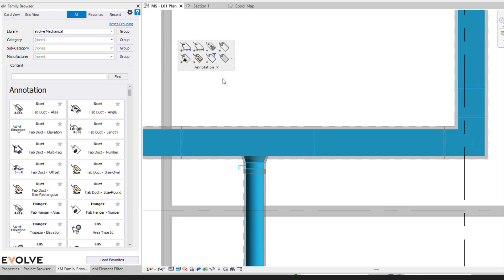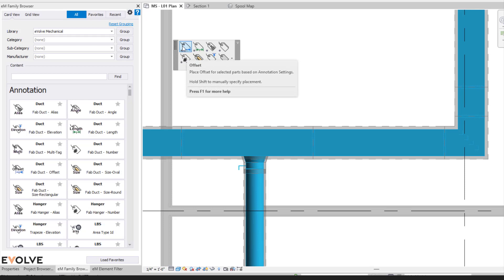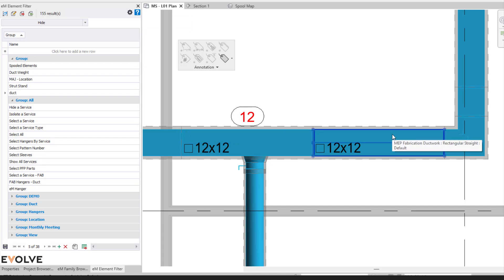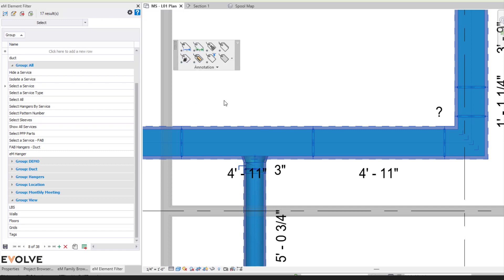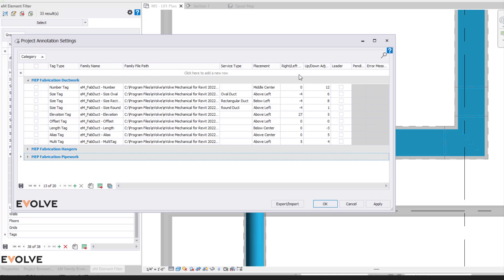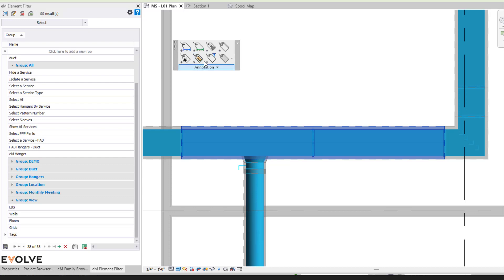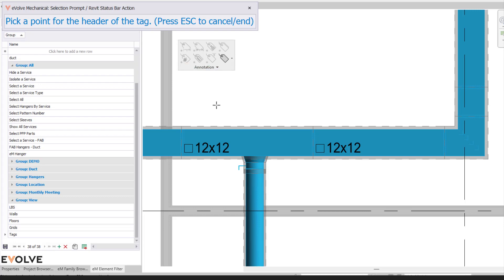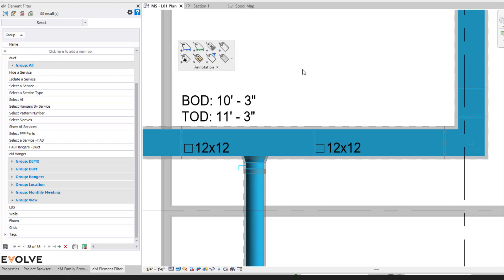EVOLVE Mechanical - Annotation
EVOLVE Annotation Tags allow you to predefine which Revit tag to use for certain element types and for each tag, set placement options such as position, offset, and leader.